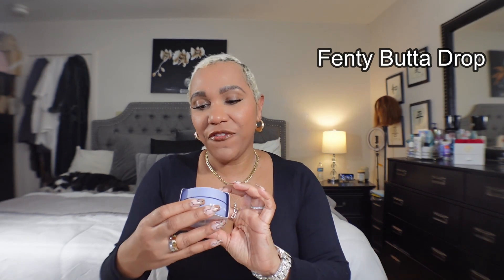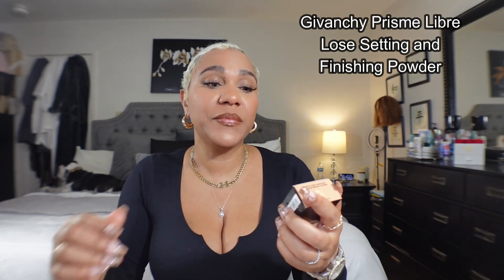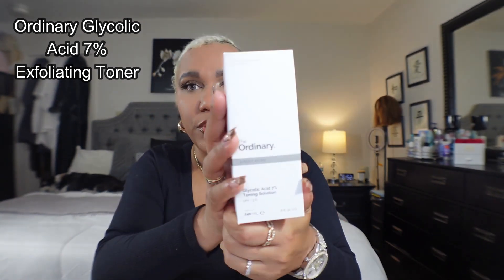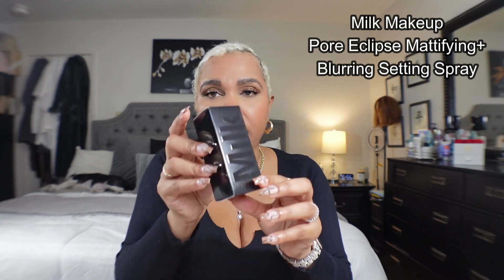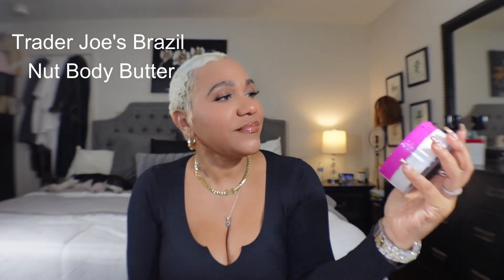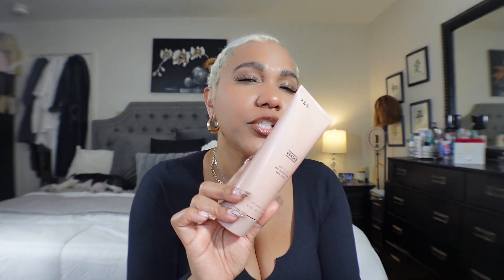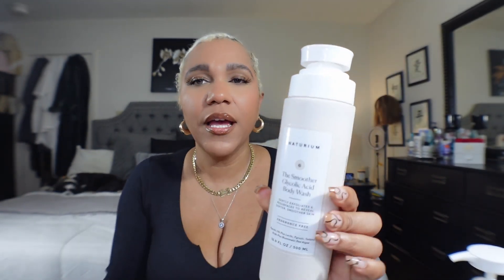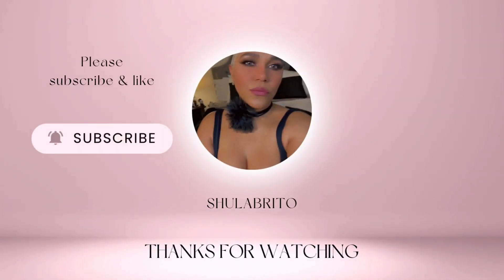SEPHORA HAUL | AMAZON | NATURIUM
Hola Mis Amores! Welcome back! I hope you enjoy this product haul

Sephora:
Glow Peel Pads
Sunday Riley
Milk Mattifying Primer
Ordinary Glycolic Acid
Sephora Concealer
Givanchy Prisme Face Powder
Mild Setting Spray
Ordinary Salicylic Acid
Sephora Glow Serum
Ordinary Niacinamide
Inkey List
Blackhead Mask
Tumeric Clay Mask
gclid=Cj0KCQiAo7KqBhDhARIsAKhZ4ui9ch8vWz86ONIsxT1lHhkfeI7hv7344zAnKl2oCwZUQAz0eSA2aq8aAgrrEALw_wcB#:~:text=THE%20SMOOTHER%20GLYCOLIC%20ACID%20EXFOLIATING%20BODY%20WASH